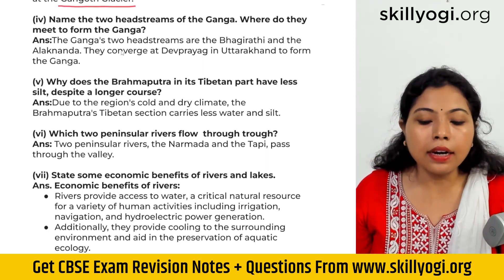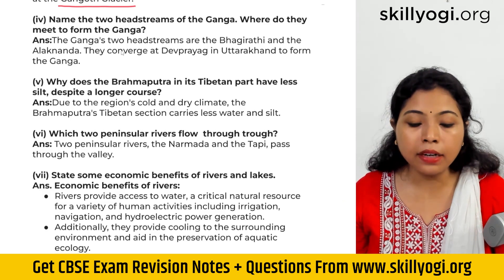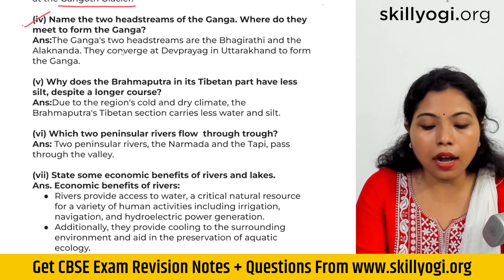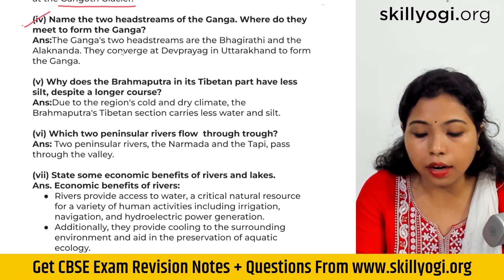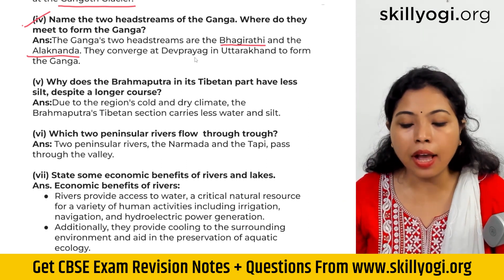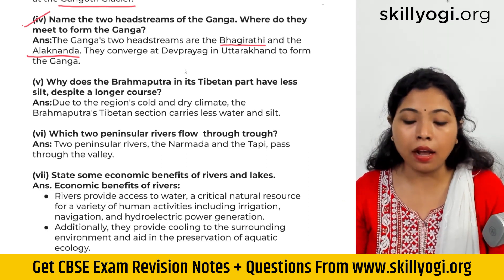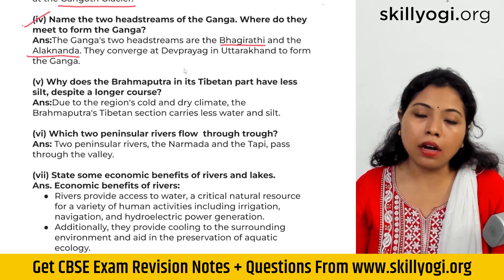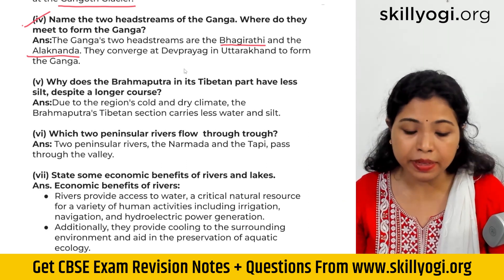Name the Two Headstreams of the Ganga. Where Do They Meet to Form the Ganga? 9 Geography Chapter 3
Name the two headstreams of the Ganga. Where do they meet to form the Ganga? cbse ncert class 9 geography chapter 3

Join us on a captivating journey as we explore the origins of the mighty Ganga, one of India's most sacred rivers. In this video, we delve into the intriguing topic of the Ganga's headstreams and reveal the names of these two crucial sources. Learn about their individual significance, their unique characteristics, and the awe-inspiring location where they converge to form the majestic Ganga.